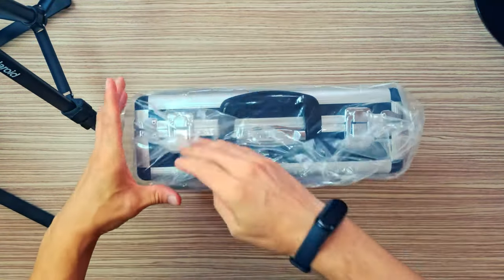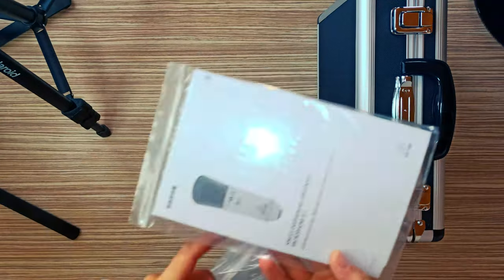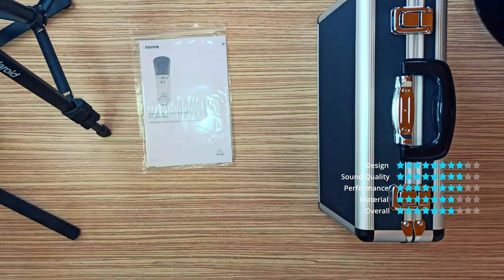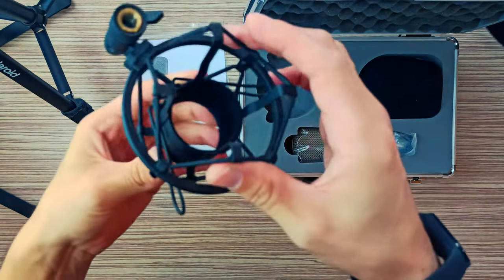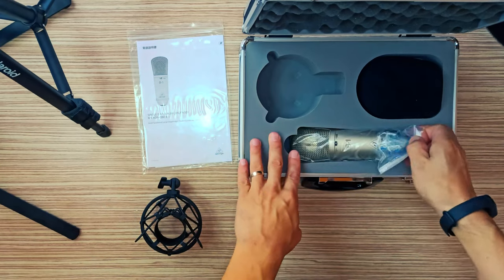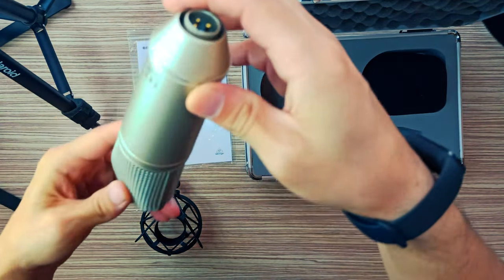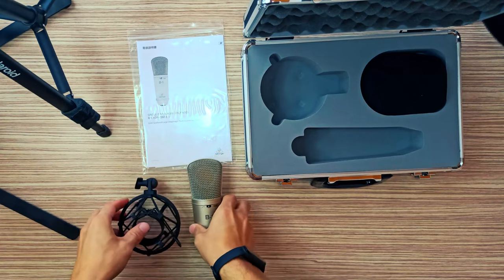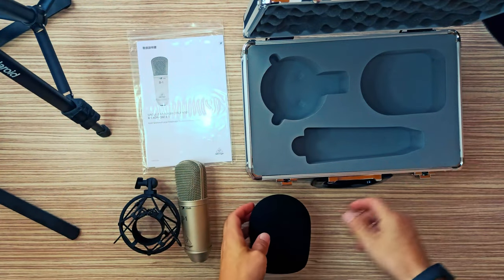Behringer B-1 Large-Diaphragm Studio Condenser Microphone Unboxing!.. MatrixPRO Tech Channel.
Behringer B-1 Large-Diaphragm Studio Condenser Microphone

B-1
The single-diaphragm B-1 microphone is a home recording enthusiast’s dream come true! This professional-quality condenser microphone is designed to capture your sounds with incredible realism, sensitivity and accuracy. With its cardioid pickup pattern, frequency filters and input pads, the B-1 mic is an excellent choice for any recording scenario – and rugged enough to go the distance! With a heavy duty suspension mount and windscreen included in the sleek aluminum case, the B-1 just may be the only microphone your studio will need.

What is a Condenser Mic?
Condenser microphones are the ideal choice for capturing vocals and acoustic instruments. They are the primary type of microphone used in recording studios and radio stations. The B-1 mic is capable of capturing much more detail than most dynamic microphones because of its wider and flatter frequency response. Another difference between condenser and dynamic mics is they contain active circuitry that requires phantom power (+48 V) for operation. You can power your B-1 using any phantom power equipped Behringer XENYX mixer – plus enjoy the benefits of our state-of-the-art XENYX mic preamps.

Why the B-1?
The B-1 condenser microphone is an affordable, high-quality way to get what you really hear down on tape (or in bits). Thanks to the pressure gradient transducers and shock-mounted 1.0" gold-sputtered dual-diaphragm capsules, the B-1 mic delivers an open, transparent sound with excellent transient response, and ruler-flat frequency response from 20 Hz - 20 kHz with a slight boost in the presence range. The B-1's cardioid pattern is ideally-suited for picking up your source signal while rejecting off-axis sound – eliminating any bleed from the sides.
Thanks to its exceptional transducers and gold-plated XLR outputs, the B-1 truly delivers on the promise of noise-free transmission, with the utmost transparency. The B-1 also has a switchable -10 dB attenuator to capture high-volume signal sources without distorting, as well as a low-cut filter to tame ultra-low frequencies.